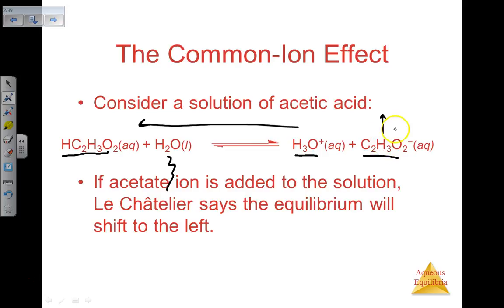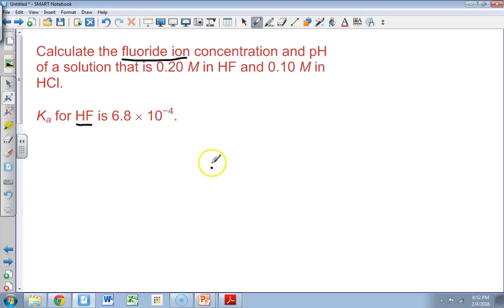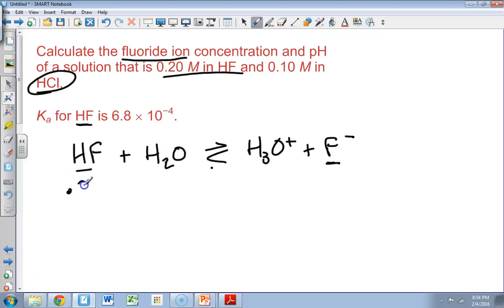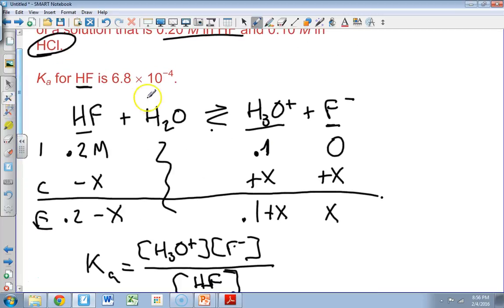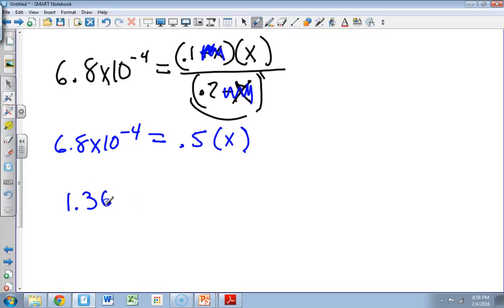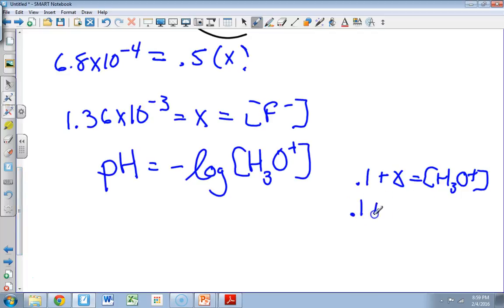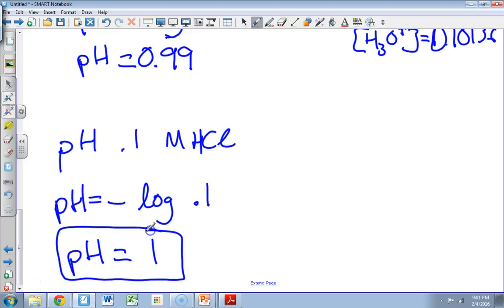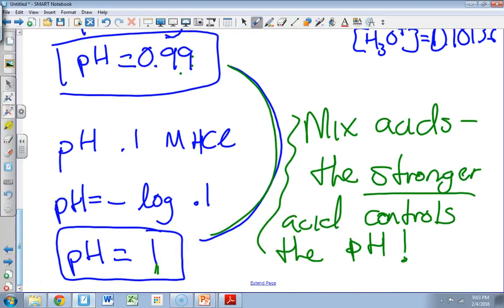Common Ion Effect